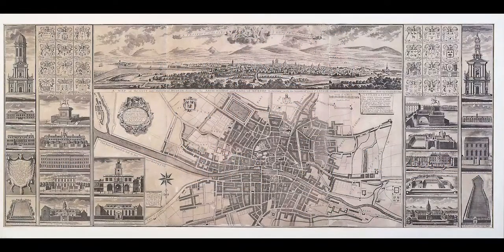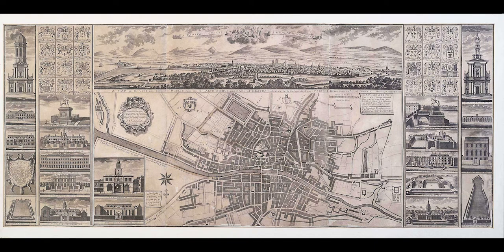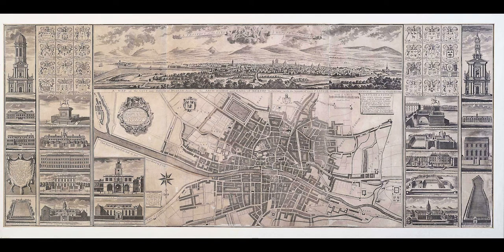Marta Lopez: Intro to Charles Brooking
Marta Lopez, Researcher/Cataloguer